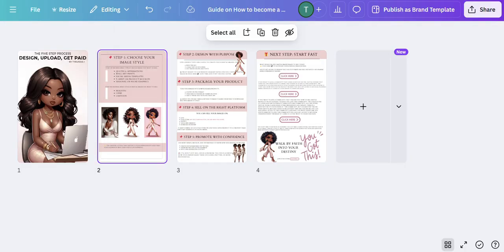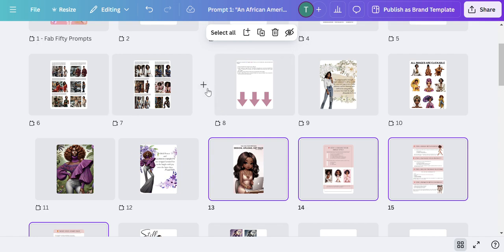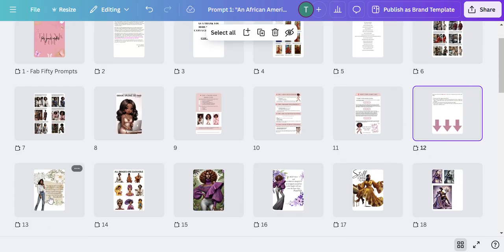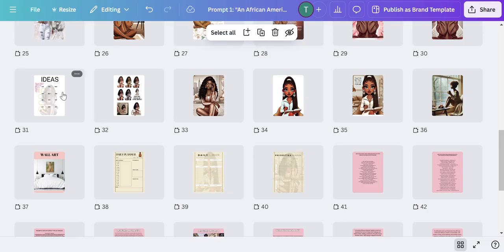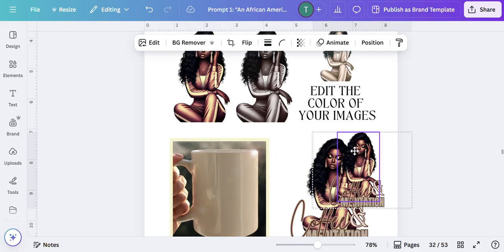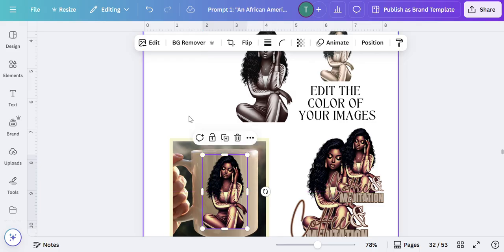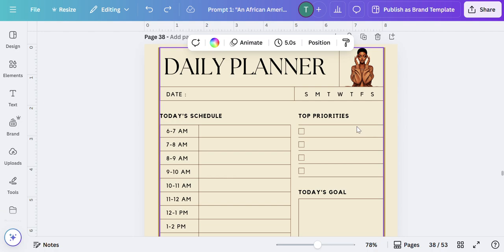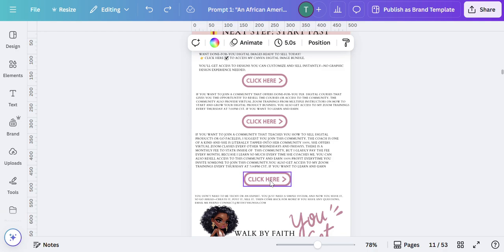HOW TO COPY PAGES BETWEEN YOUR CANVA DESIGNS | AI IMAGES | GRAB THE FREEBIE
Hey Friend! In this quick tutorial, I’ll show you exactly how to copy pages between your Canva designs so you can save time and stay organized. Whether you're creating ebooks, planners, or social media graphics—this tip is a game-changer!!!

✨ PLUS: I’m giving away a FREE digital product to help you get started on your creative journey.

✅JOIN A COMMUNITY WHERE YOU WILL LEARN STEP-BY-STEP HOW TO CREATE AND EARN MONEY FROM YOUR AI TWIN FOR ONLY $5.00

✅ Click here if you would like access to my Prompt Guide. You instantly receive prompts, images, and instructions on how to use AI generated images